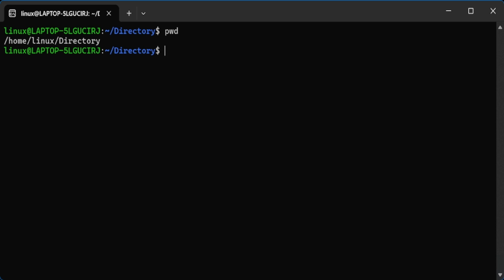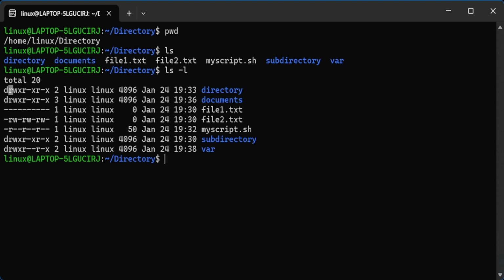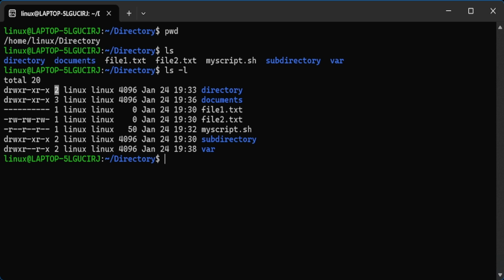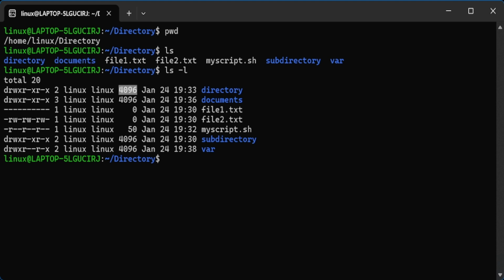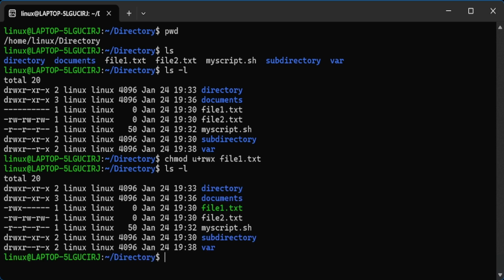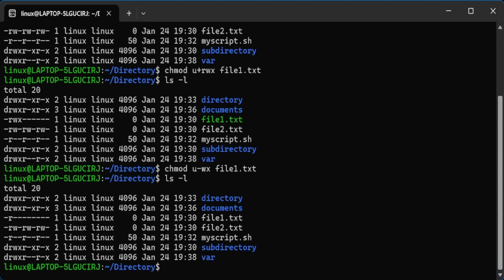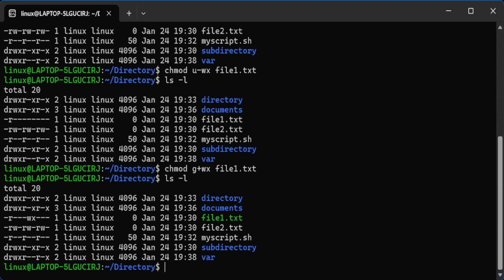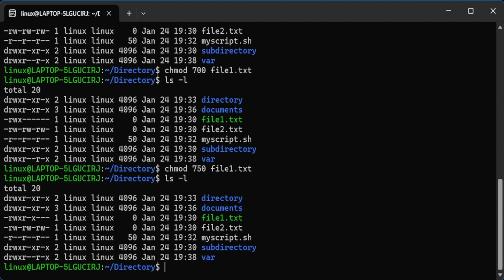Mastering ls and chmod Commands in Linux: A Beginner's Guide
Want to level up your Linux skills? In this video, we break down the ls command for listing files and directories and the chmod command for managing file permissions. You'll learn how to:
✅ Use ls options for better file visibility
✅ Change file permissions with chmod (octal & symbolic methods)
✅ Understand read, write, and execute permissions

Perfect for beginners and those looking to sharpen their Linux command-line knowledge! 🚀🔧